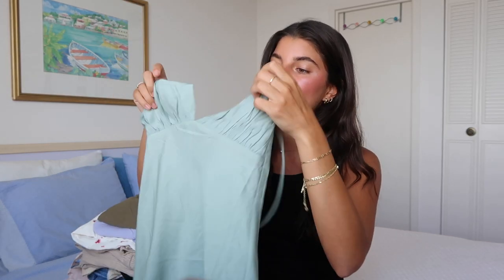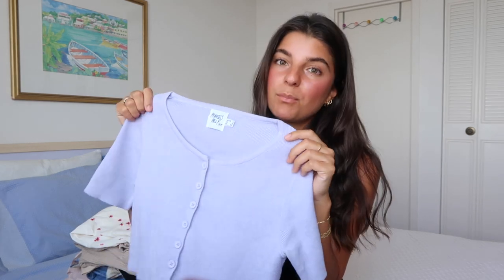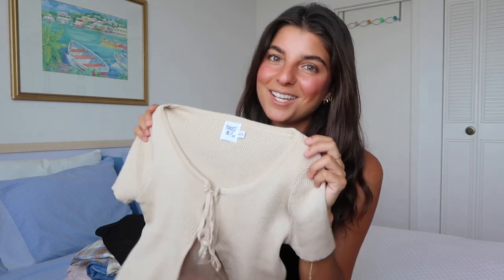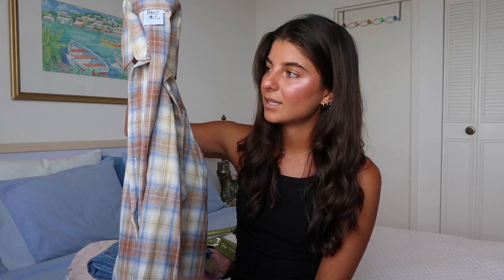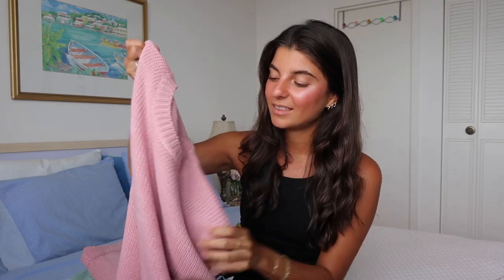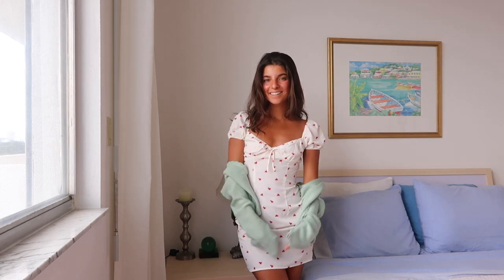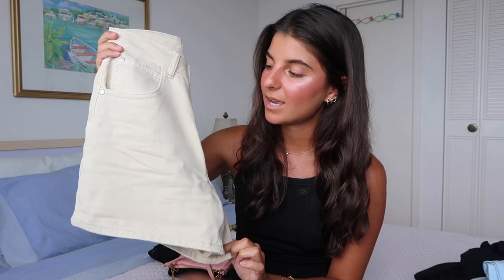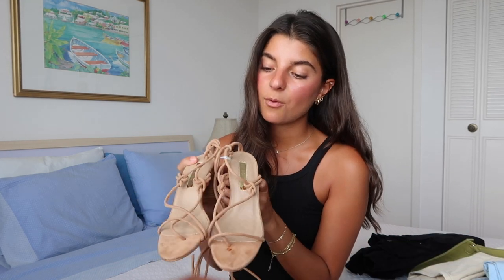HUGE SUMMER TRY ON HAUL | Princess Polly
and shop away!

Free express shipping (2-day) with US orders over $50, and they have AfterPay for US customers!